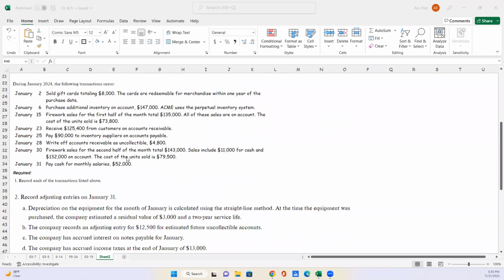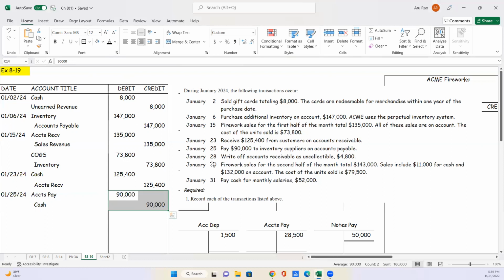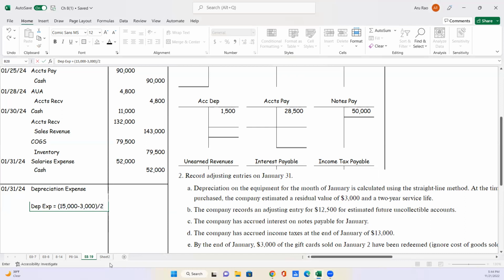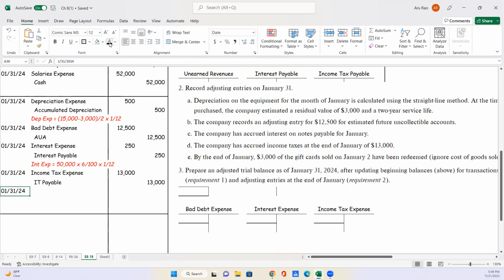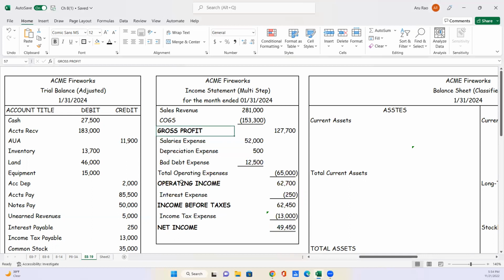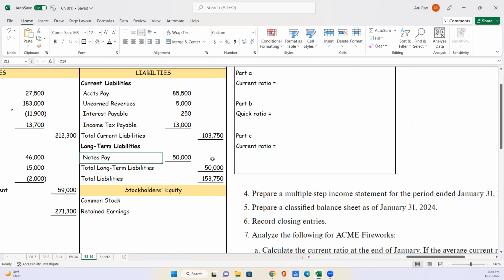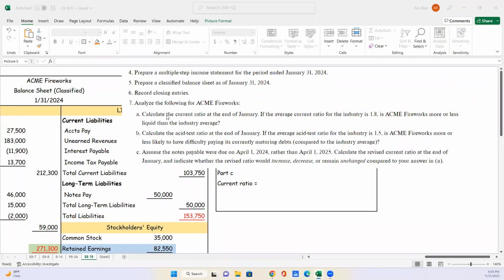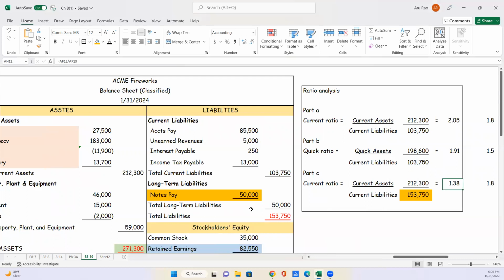Accounting Cycle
0:00 Overview
0:20 Journal entries - Transactions
7:38 Journal entries - Adjusting
14:15 Adjusted Trial Balance
15:00 Multi-Step Income Statement
18:30 Classified Balance Sheet
24:35 Journal entries - Closing
26:10 Ratio analysis - Liquidity